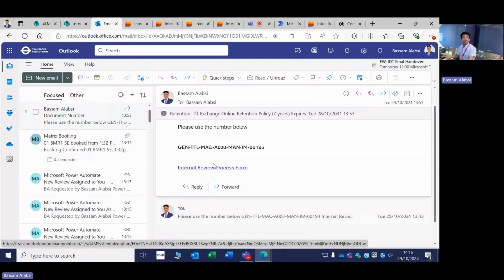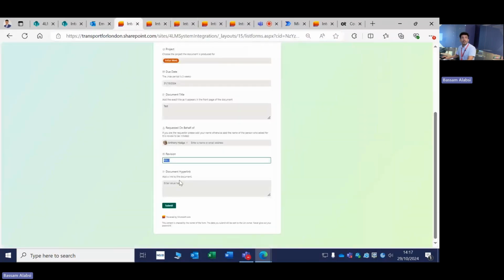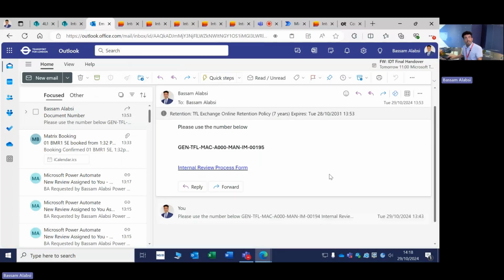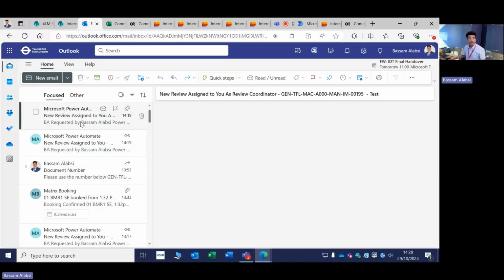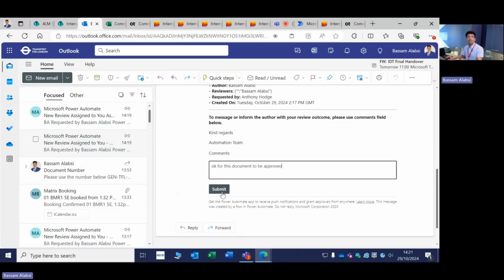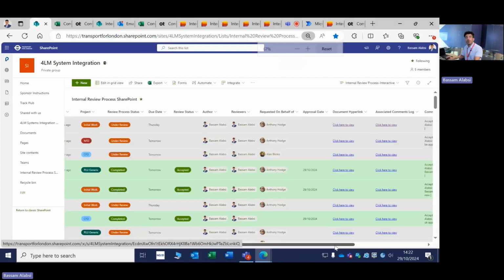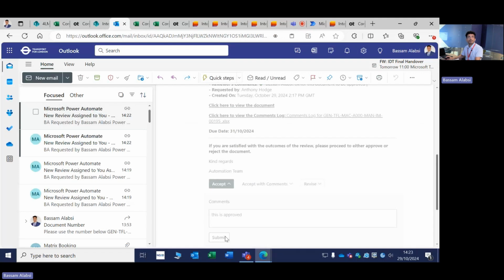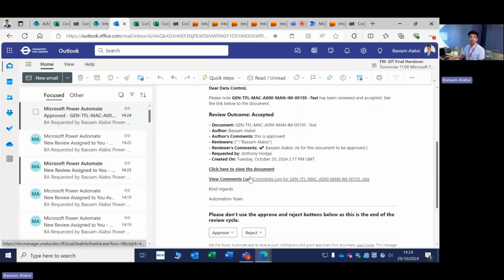Automated Internal Review Process - Power Automate - Demonstration Video